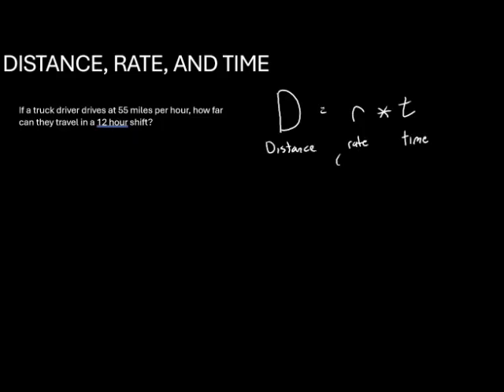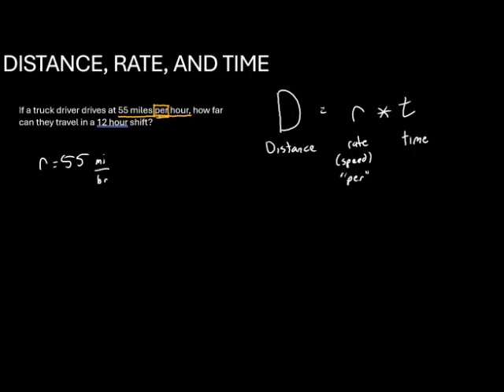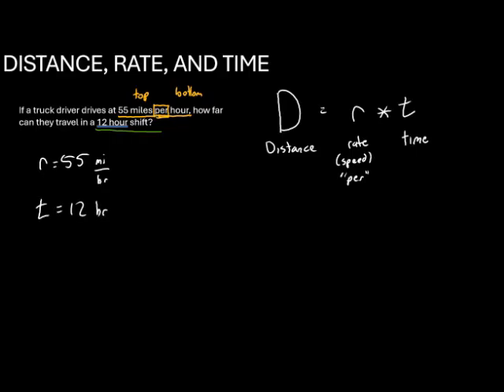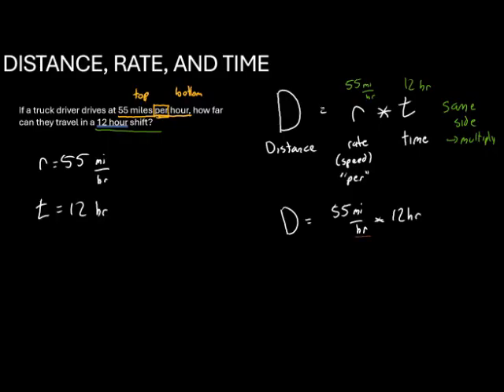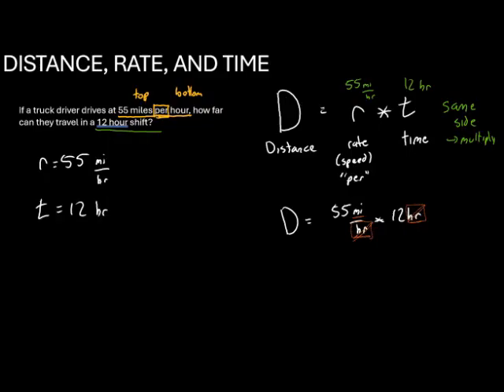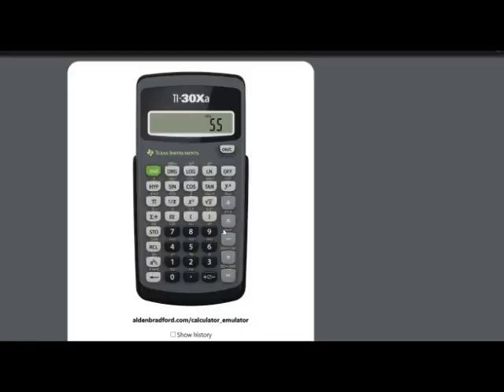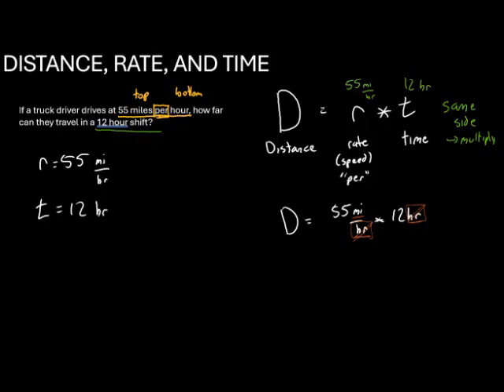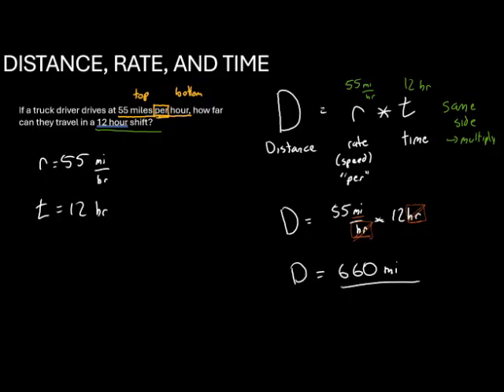MAT 110, Section 2.2, Distance, Rate, and Time Part 2